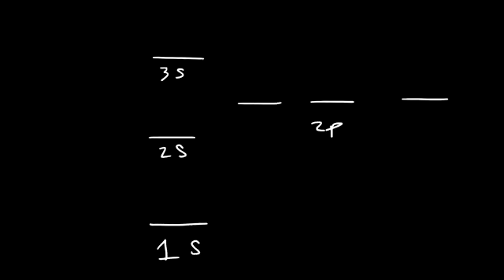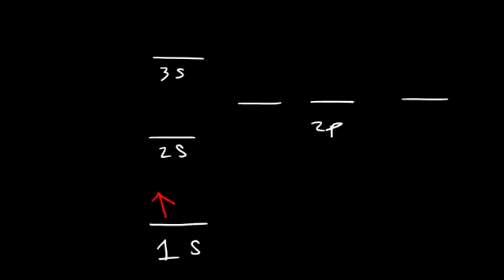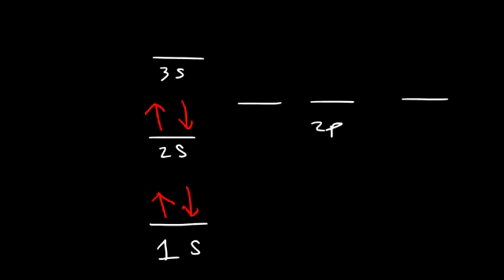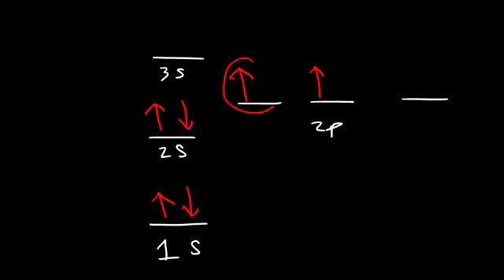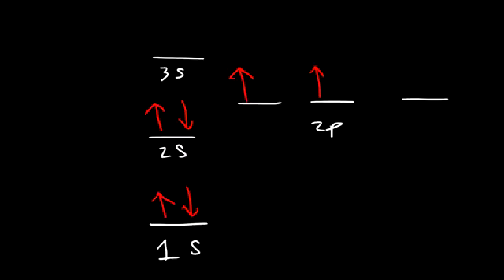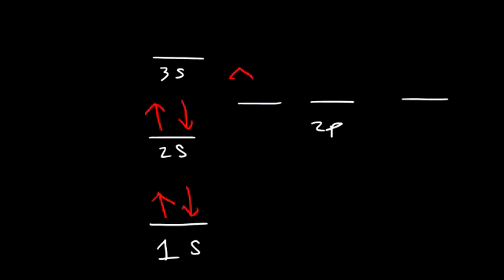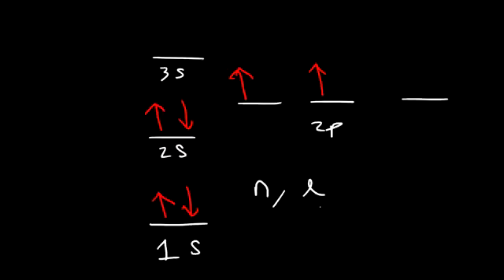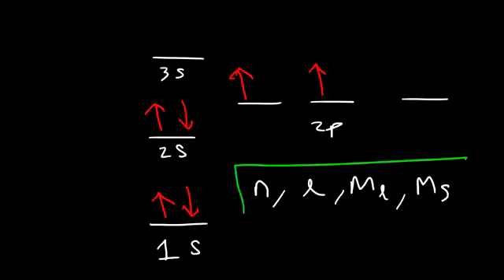November 18, 2024